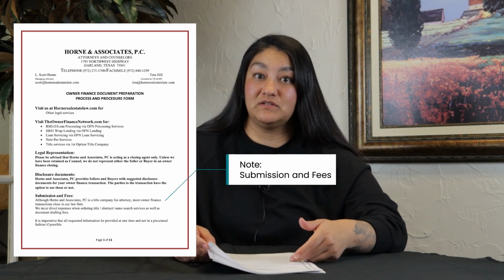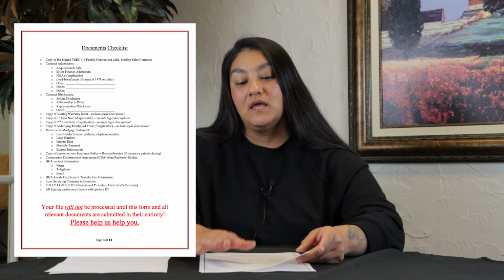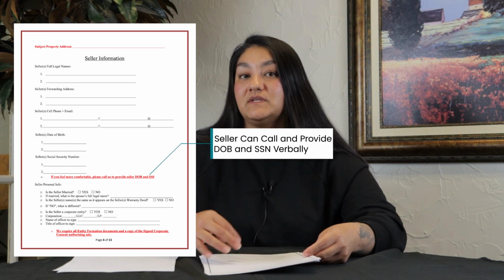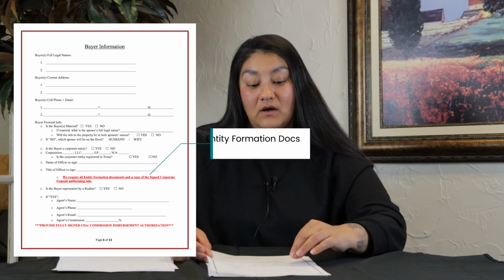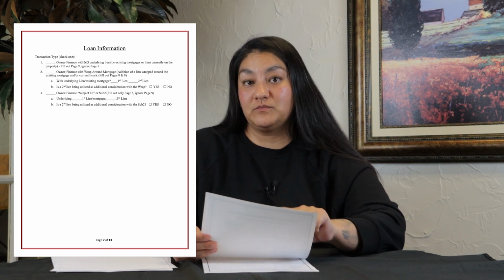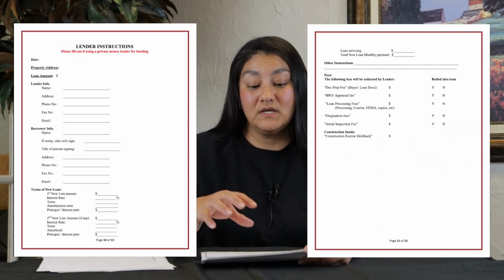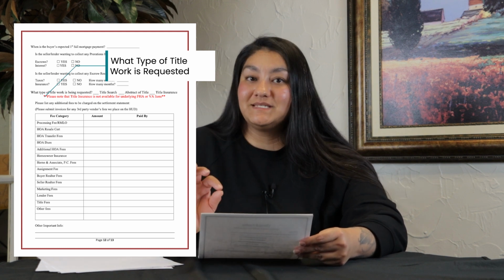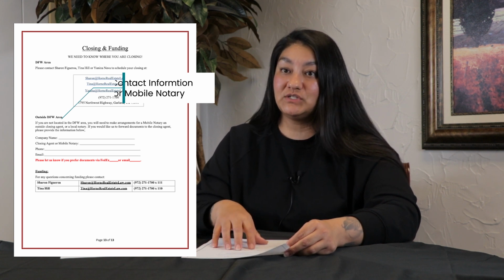How to Fill Out the Process and Procedures Form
In today’s video, Yanina Nava, an Escrow Assistant at Horne & Associates P.C. explains in depth how to fill out the Process and Procedure form that we provide to our clients for any transaction you close with us!

Scott Horne has been a real estate, title attorney, and investor for over 30 years. Over this time, he has purchased, rehabbed, and sold over 7,000 single family homes. Through his companies and law office, he has transacted over 10,000 creative finance deals. Scott’s experience as both an attorney and an investor puts him in a unique position to help you navigate this tricky business every step of the way.

✅ 𝐑𝐞𝐚𝐝𝐲 𝐭𝐨 𝐬𝐭𝐞𝐩 𝐮𝐩 𝐲𝐨𝐮𝐫 𝐠𝐚𝐦𝐞 𝐚𝐧𝐝 𝐥𝐞𝐚𝐫𝐧 𝐦𝐨𝐫𝐞 𝐚𝐛𝐨𝐮𝐭 𝐨𝐰𝐧𝐞𝐫 𝐟𝐢𝐧𝐚𝐧𝐜𝐢𝐧𝐠?
1. The Subject To Mastery
2. Everything You Need to Know About Liens
3. Scott Horne’s Owner Finance Real Estate Investment Training
4. Owner Financing for Realtors

✅ 𝐍𝐞𝐞𝐝 𝐡𝐞𝐥𝐩 𝐰𝐢𝐭𝐡 𝐚𝐧 𝐨𝐰𝐧𝐞𝐫 𝐟𝐢𝐧𝐚𝐧𝐜𝐞 𝐭𝐫𝐚𝐧𝐬𝐚𝐜𝐭𝐢𝐨𝐧?
1. Legal Services
2. Title Services
3. Note-Pro Services
4. RMLO Services
5. Loan Servicing

Intro – 0:00
Page 1: Services Provided – 1:18
Page 2: Submission Fee – 1:38
Page 3: Documents Checklist – 2:49
Page 4: Seller Information – 3:39
Page 5: Realtor Information – 5:08
Page 6: Buyer Information – 5:33
Page 7: Loan Information – 6:16
Page 8: Underlying Lien/Existing Mortgage Information/Sub 2 – 6:36
Page 9: New Seller Financed Mortgage Terms with Buyer – 7:13
Page 10 and Page 11: Lender Instructions – 7:50
Page 12: Additional Information – 8:19
Page 13: Closing and Funding – 10:04
Outro – 10:24